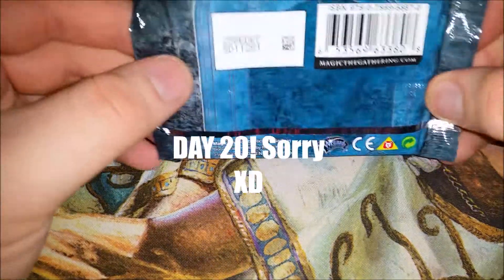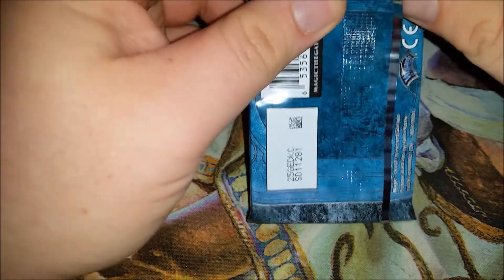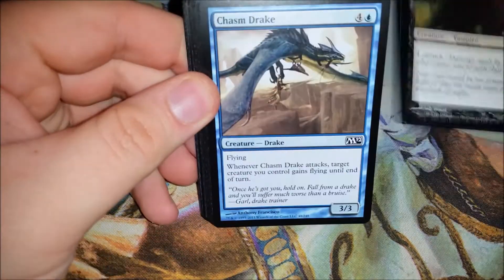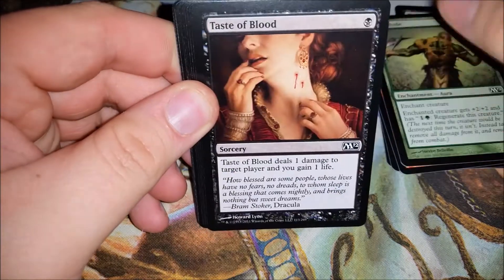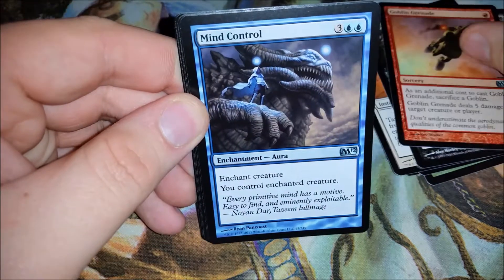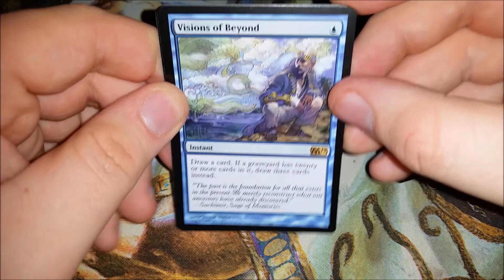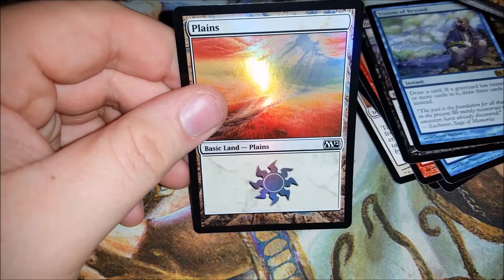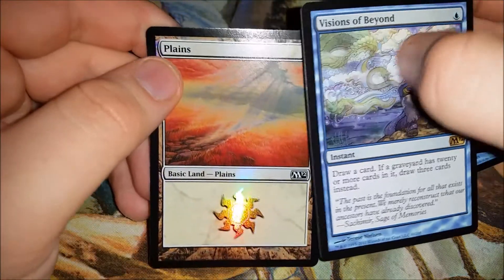Magic The Gathering: 25 Days of Booster Packmas Day 20: 2012 Core set/M12 Booster opening!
Here's the link if your interested hit me up once your there

Alpha Beta Revised Unlimited Arabian Nights Antiquities Legends The Dark Fallen Empires 4th Edition Ice Age Alliances Mirage Visions 5th Edition Portal Weatherlight Tempest Stronghold Exodus Portal Second Age Portal 2nd Age Unglued Urza's Saga Anthologies Urza's Legacy 6th Edition Urza's Destiny Portal Three Kingdoms Portal 3 kingdoms Mercadian Masques Nemesis Prophecy Invasion Beatdown Planeshift 7th Edition Apocalypse Odyssey Torment Judgement Onslaught Legions Scourge 8th Edition Mirrodin Darksteel Fifth Dawn Champions of Kamigawa Unhinged Betrayers of Kamigawa Saviours of Kamigawa 9th Edition Ravnica City of Guilds Guildpact DIssension Coldsnap Time Spiral Planar Chaos Future sight 10th Edition Morningtide Shadowmoor Eventide Shards of Alara Conflux Alara Reborn M10 Commander Theme Decks Zendikar Worldwake Rise of Eldrazi M11 Scars of Mirrodin Mirrodin Besieged New Phyrexia Commander M12 Innistrad Dark Ascension Avacyn Restored M13 Commander's Arsenal Gatecrash Dragon's Maze Modern Masters M14 Theros Born of the Gods Journey into Nyx Conspiracy M15 Kahns of Tarkir Fate Reforged Dragons of Tarkir  Magic Origins  Battle for Zendikar Expeditions Masterpiece Oath of the Gatewatch Shadows over Innistrad Eternal Masters Eldritch Moon Conspiracy Take the Crown Kaladesh Aether Revolt Inventions Modern Masters 2017 Amonkhet Invocations Hour of Devastation Booster Pack Opening Booster Box Opening  Commander Decks Deck Tech EDH Unboxing Booster Opening magic the gathering basuch MTGO magic the gathering online commander music lore draft cube magic the gathering cube